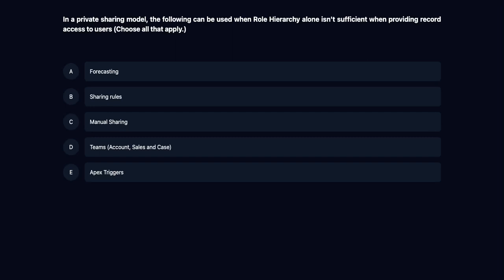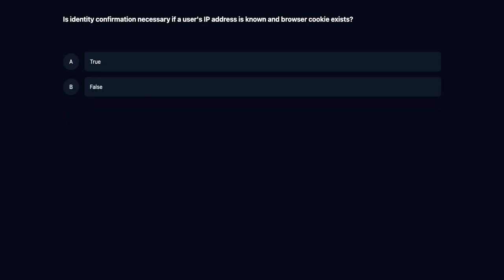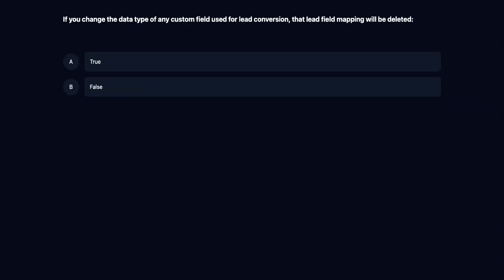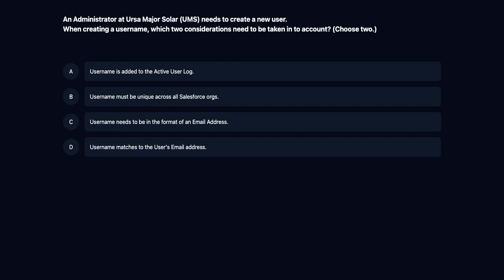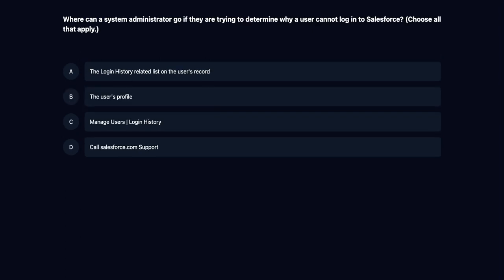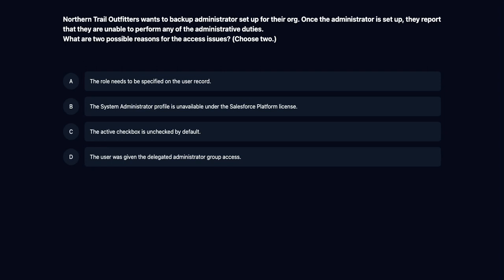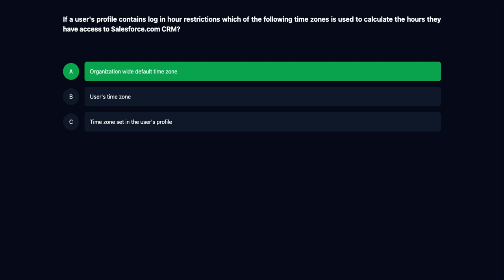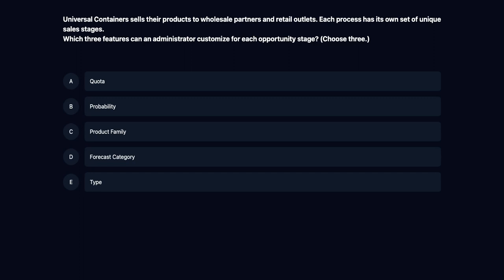ADM201 Salesforce Certification Practice Exam - Part 1/3 - UPDATED 2024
Free ADM-201 Salesforce Administration Essentials for New Admins Practice exam